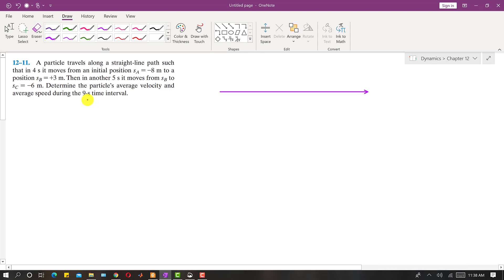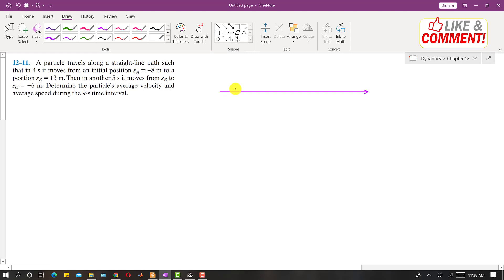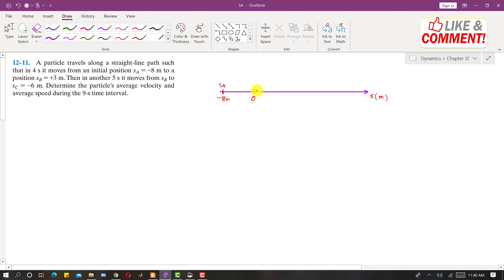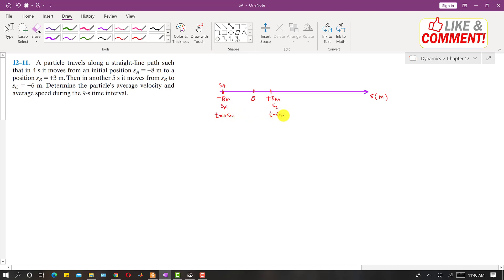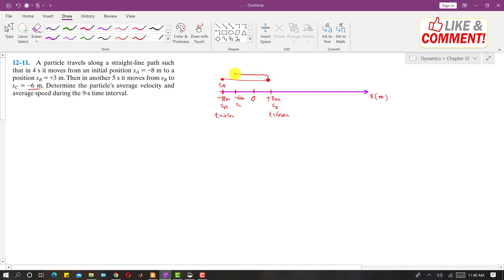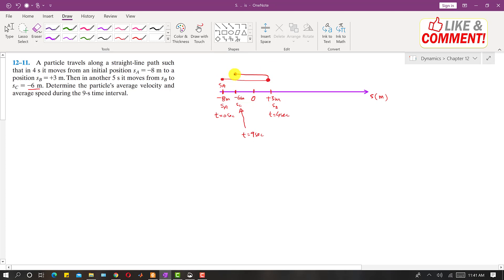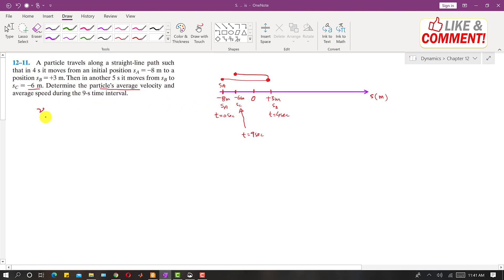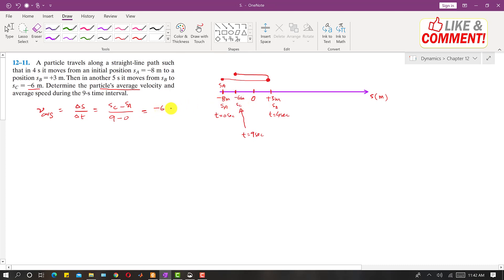12-11 | Rectilinear Kinematics| Engineering Dynamics Hibbeler 14th Edition | Engineers Academy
12-11 | Rectilinear Kinematics| Engineering Dynamics Hibbeler 14th Edition | Engineers Academy
12–11. A particle travels along a straight-line path such that in 4 s it moves from an initial position sA = -8 m to a position sB = +3 m. Then in another 5 s it moves from sB to sC = -6 m. Determine the particle’s average velocity and average speed during the 9-s time interval.